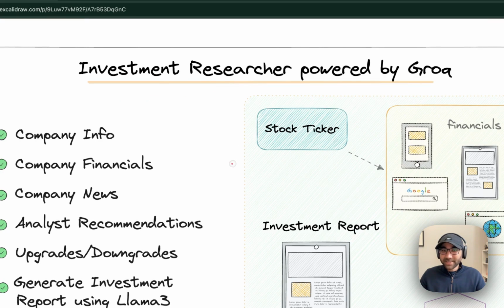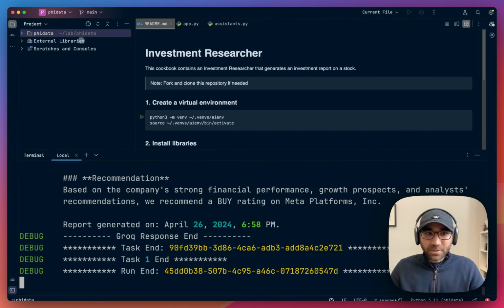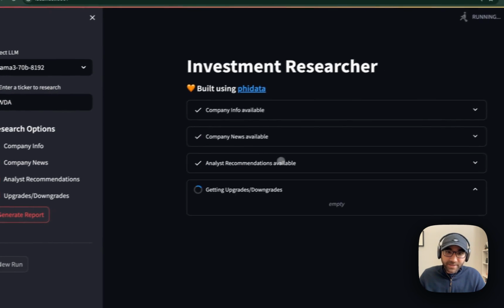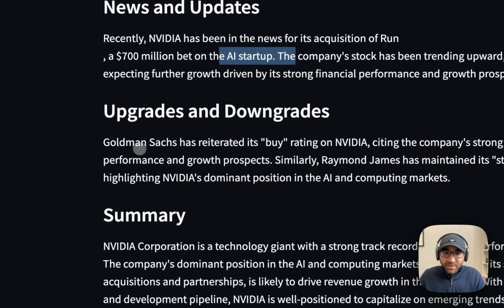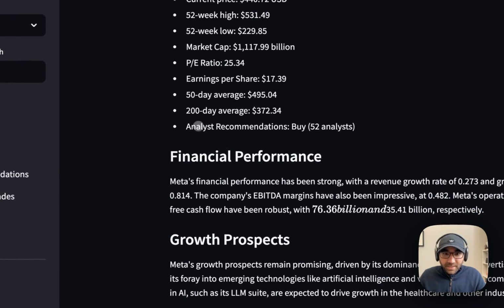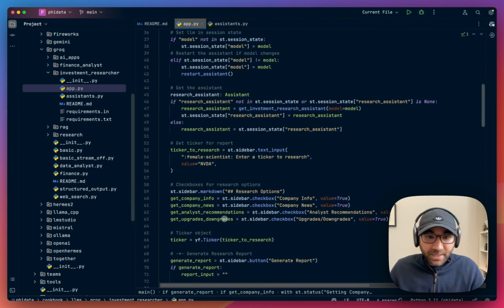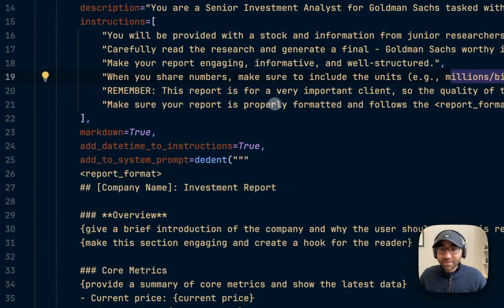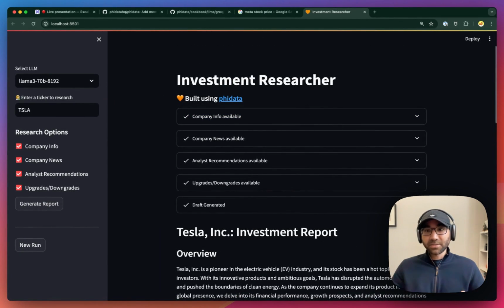Generate Investment Reports using Llama 3 & Groq | AI Assistant | Llama3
Let's build an `Investment Researcher` powered by Llama3 on Groq ⚡️

Our researcher will:
💻 Research the company
📈 Pull financials and news
👩‍💼 Find recommendations
✍️ Write an investment report